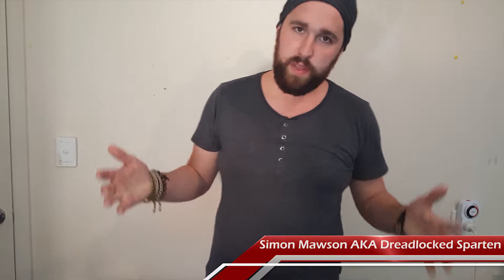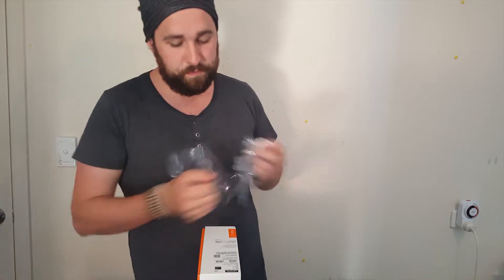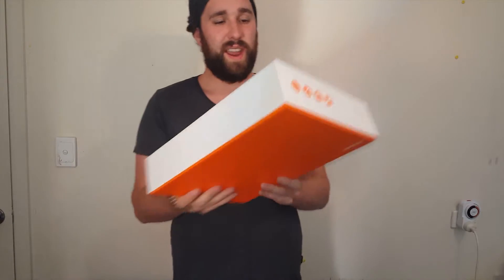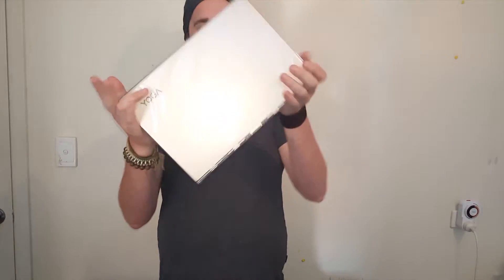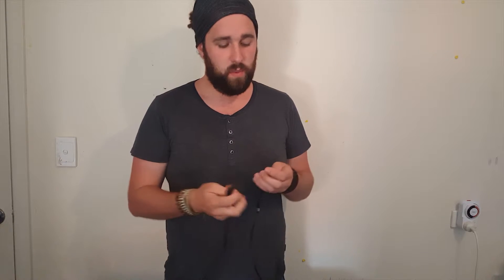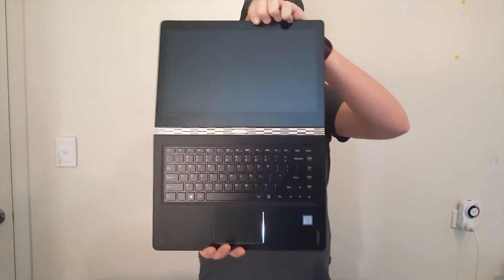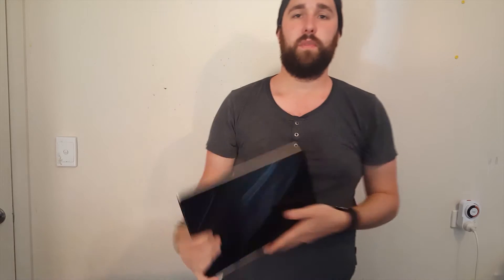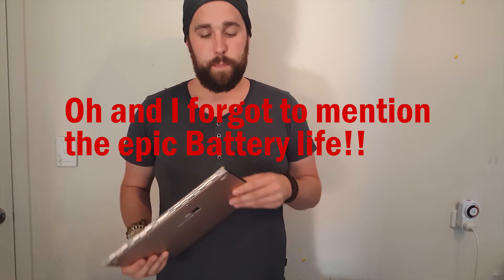Lenovo Yoga 900 Unboxing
What a great Modern PC / transformer Laptop!